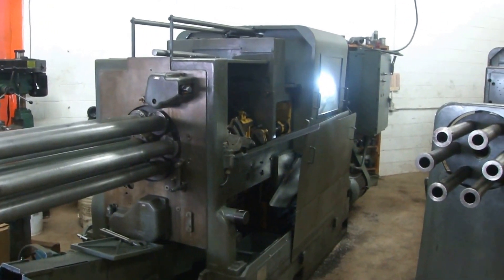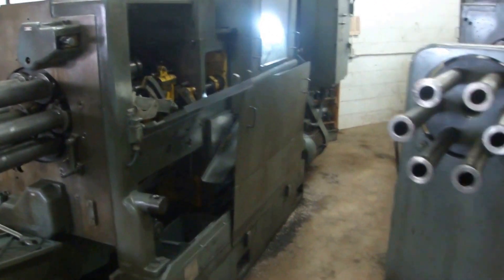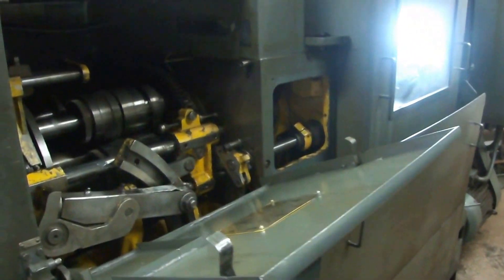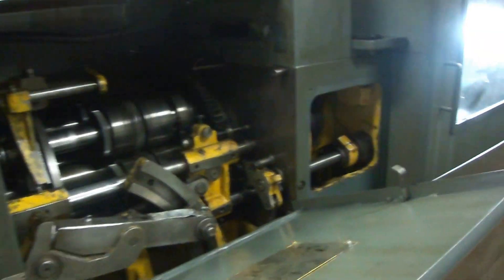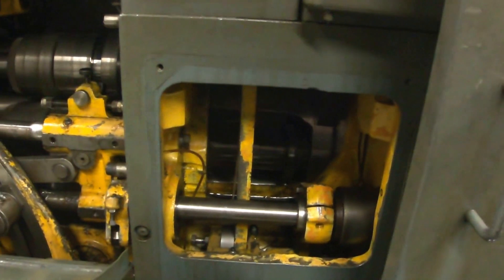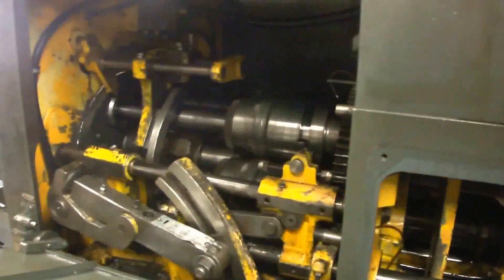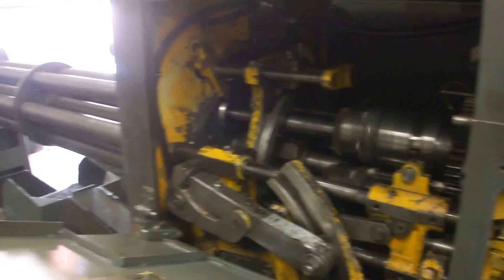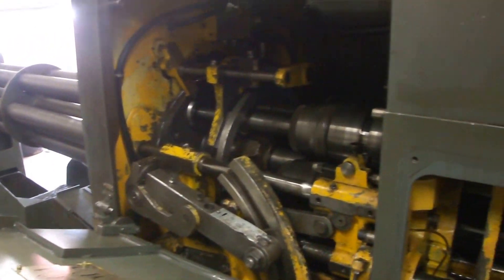Wickman automatic screw machine 1-3/4 6 spindle with threading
Serial #16813 with universal threading. Very nice condition. Running in shop. Offered for sale by Jim Graff, Graff Machine Tools.